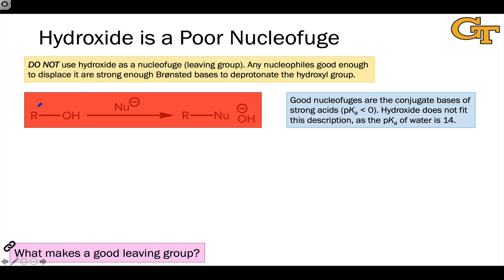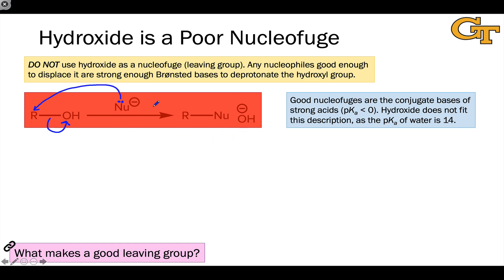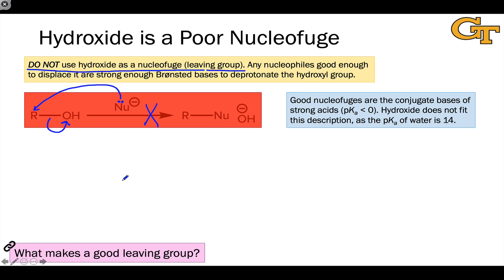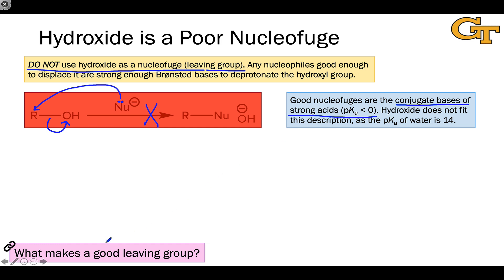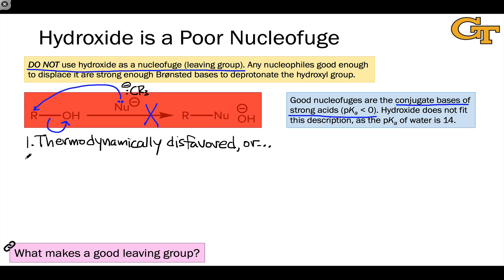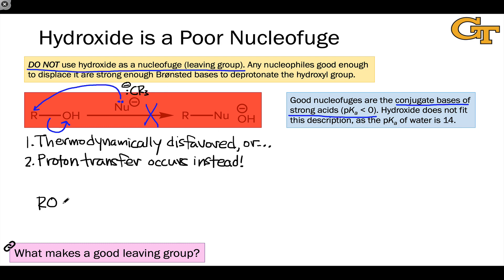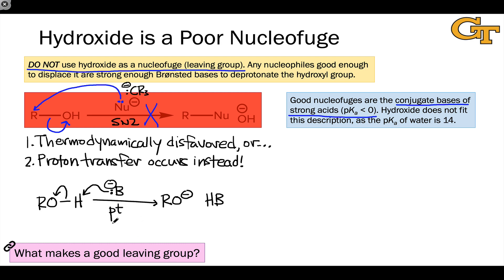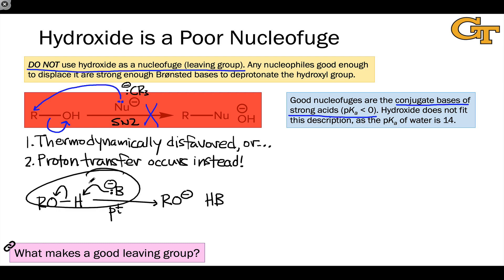02.04 Hydroxide is a Poor Nucleofuge!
Do NOT use hydroxide as a leaving group! This video explains why.

00:00 Hydroxide is a Poor Leaving Group
00:45 Thermodynamic Origins of Poor Leaving Group Ability
01:18 Proton Transfer as a Competitive Reaction